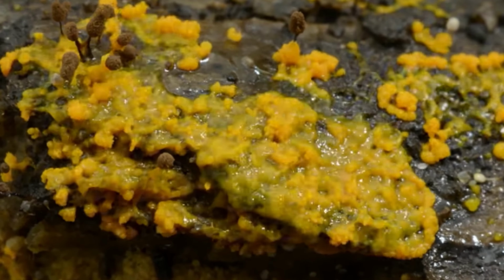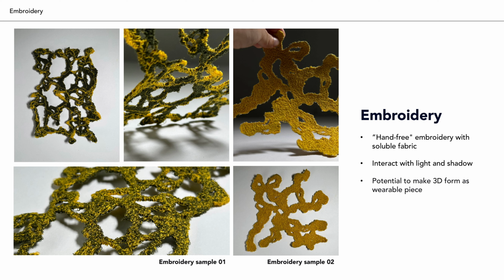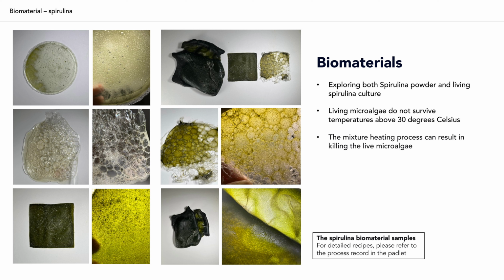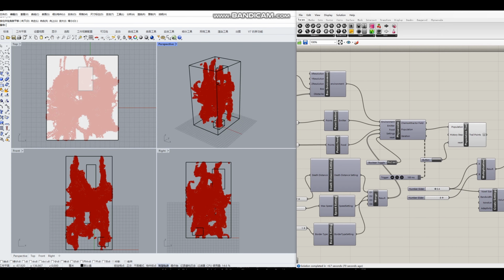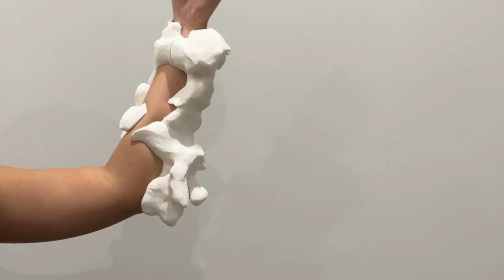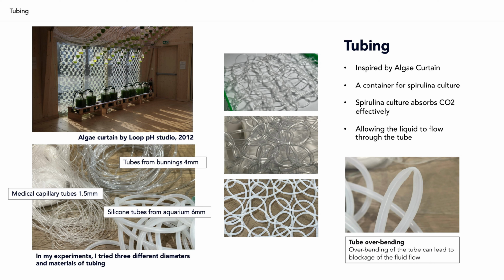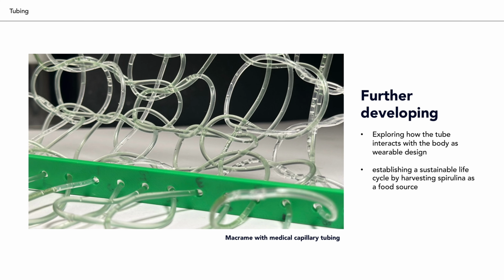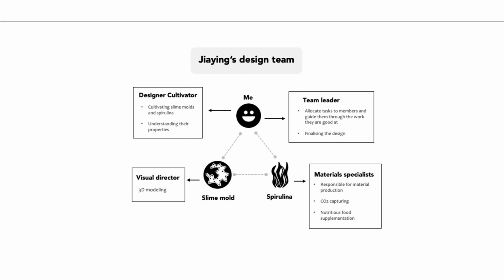Smart textile design development